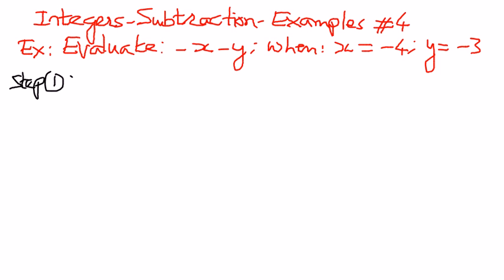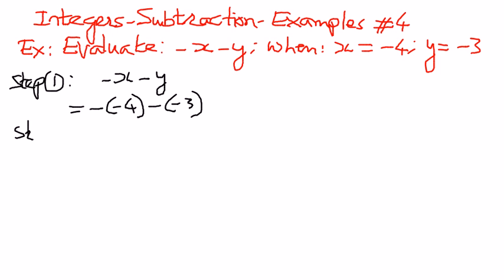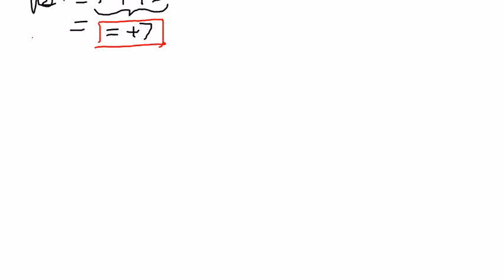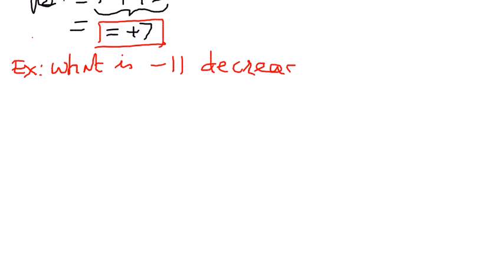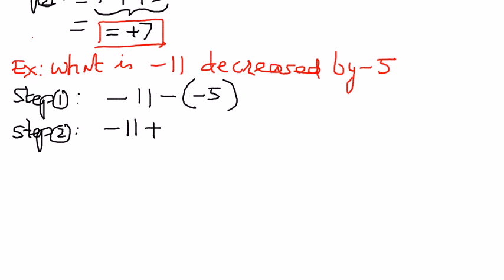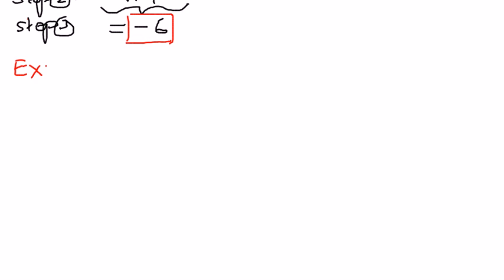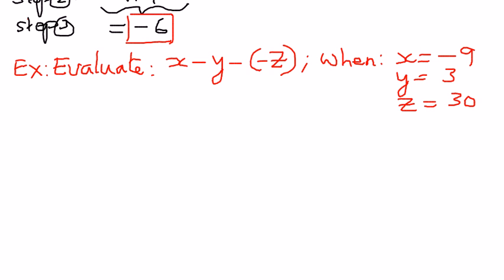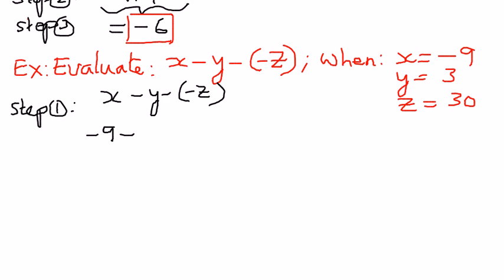Integers-Subtraction-Examples # 4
In this presentation we shall see how to subtract Integer numbers.